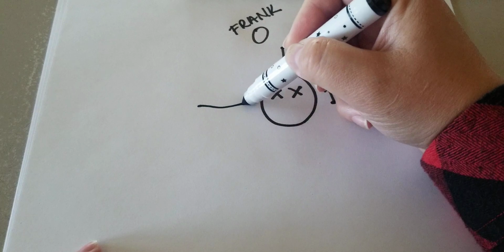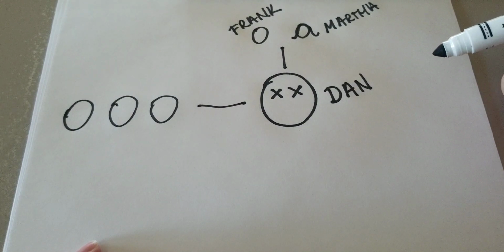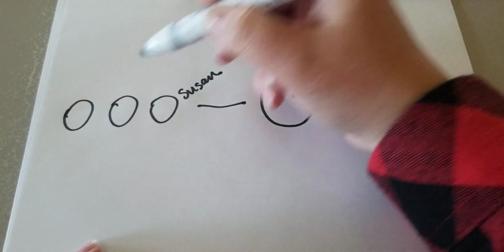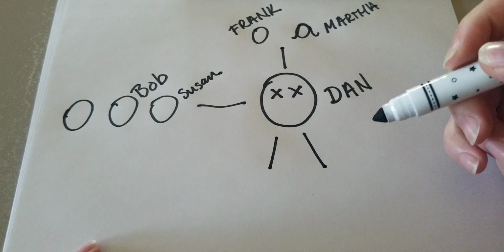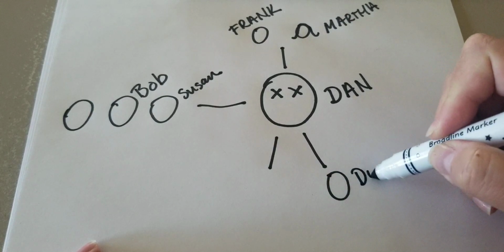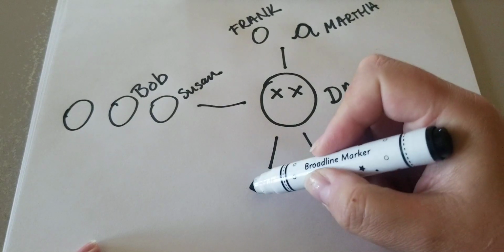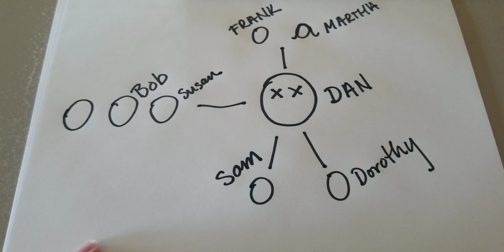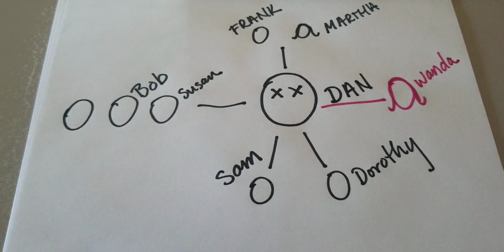Introducing the Dead